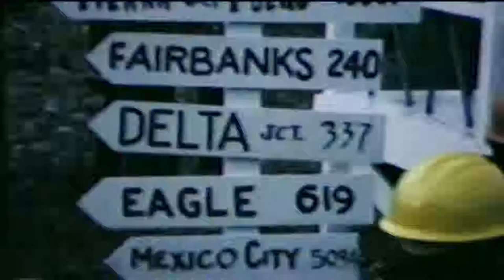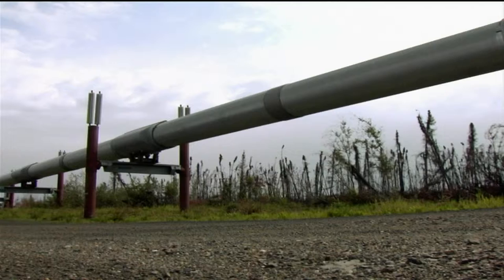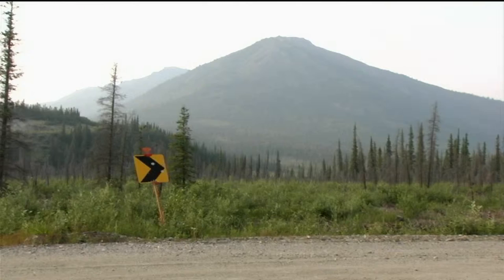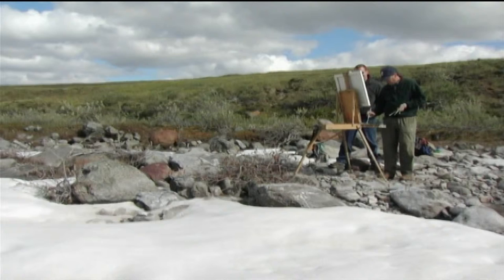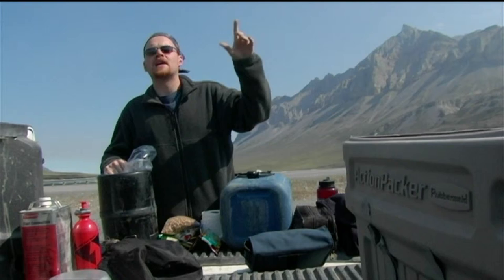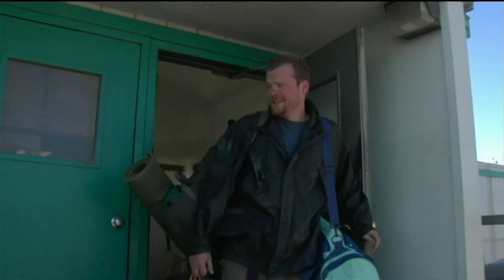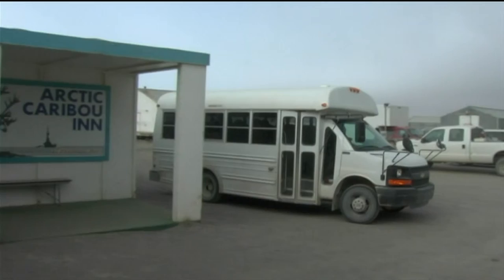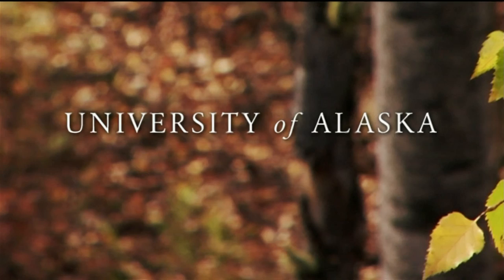Anywhere, Alaska: Natural Resources & Nature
Host Chip Brookes ventures up the famed "Haul Road" that connects Interior Alaska with the oil fields on the North Slope and finds serenity and like-minded travelers in some of Alaska's least likely places.